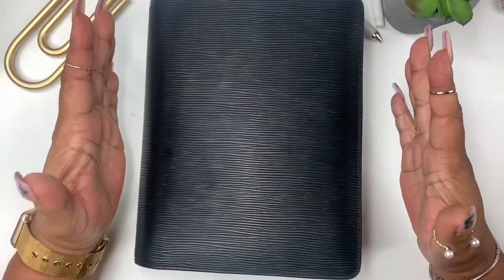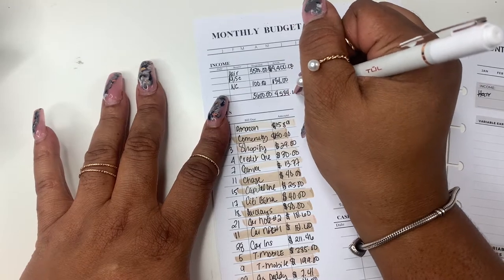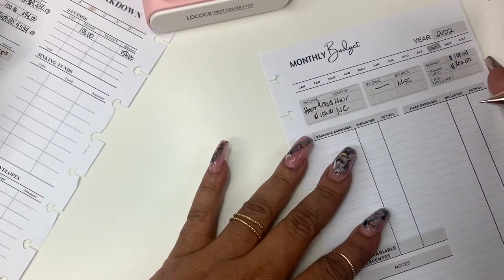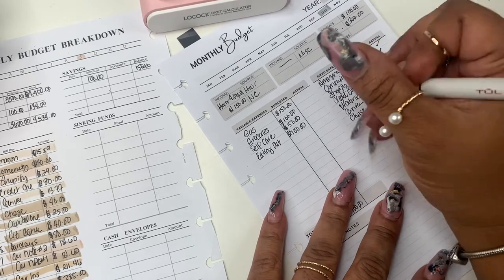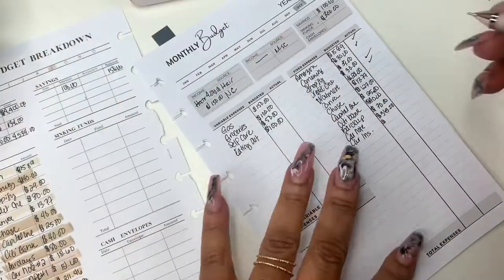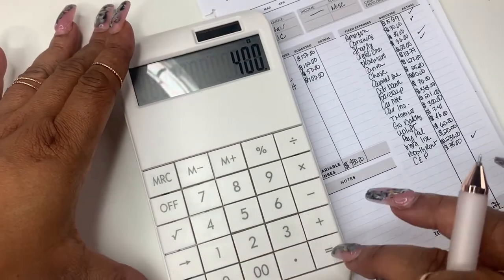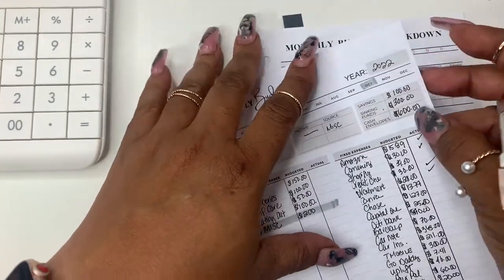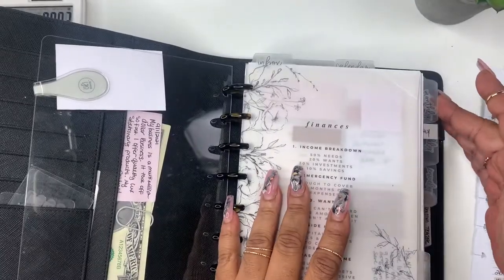OCTOBER 2022 MONTHLY BUDGET | HAIRSTYLIST INCOME | LOW INCOME | ENTREPRENEUR INCOME | SELF EMPLOYED